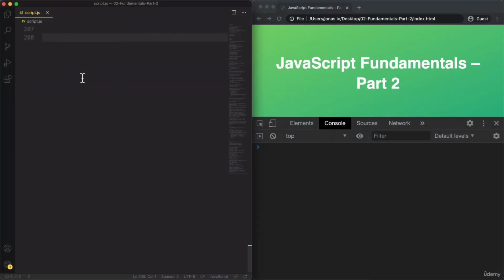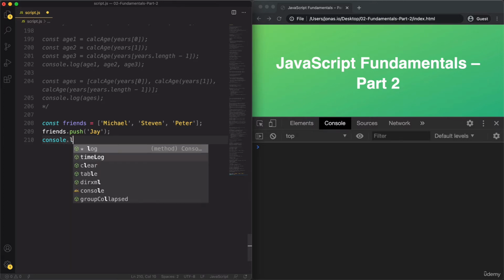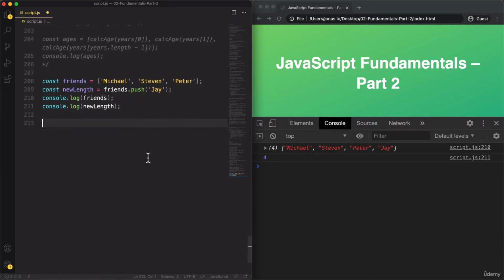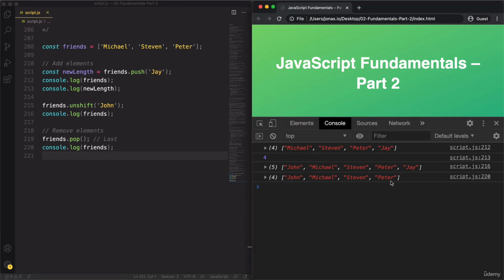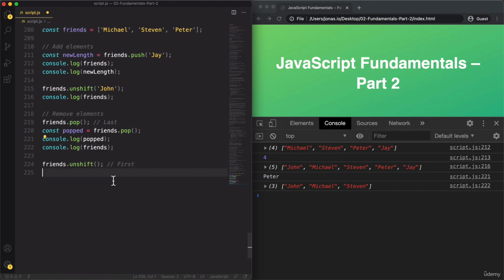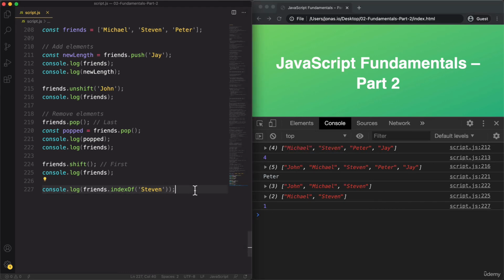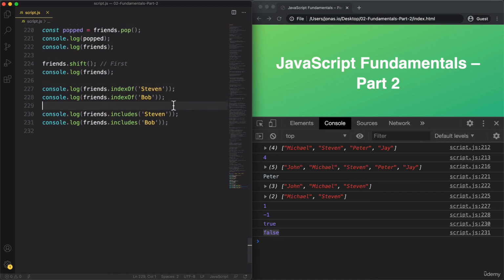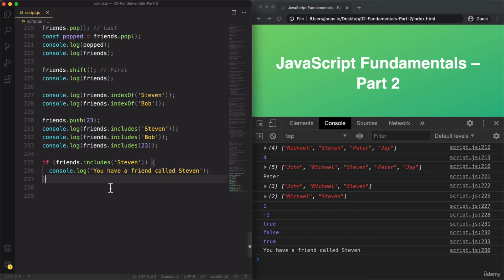040 Basic Array Operations Methods